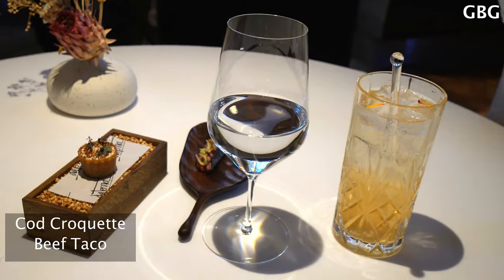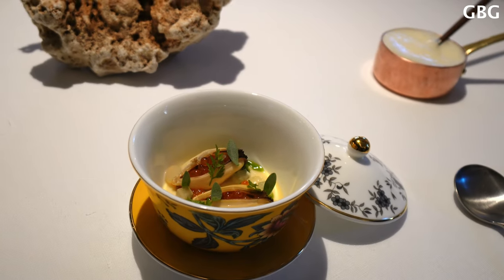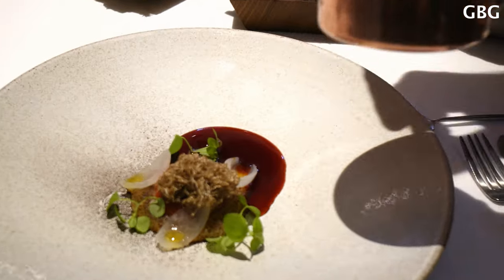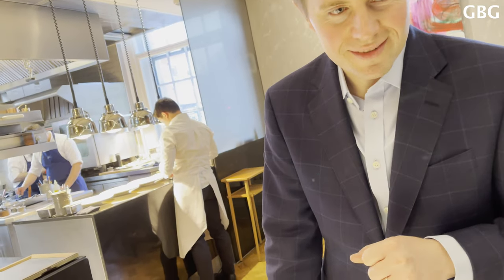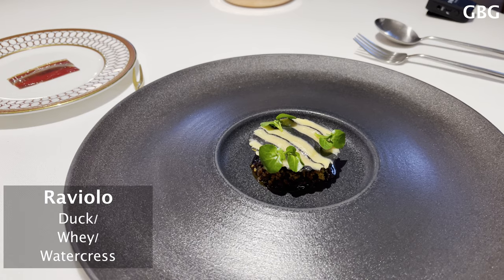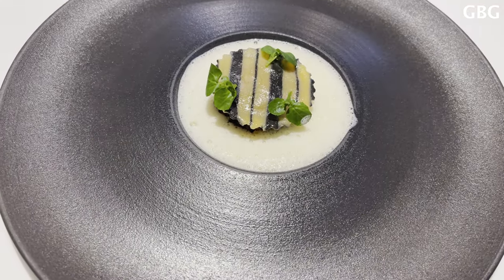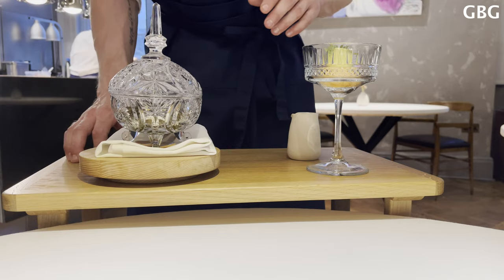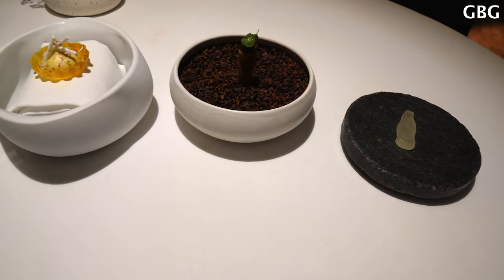Best 2 Stars Michelin Da Terra Innovative Modern European Blind Long Tasting menu Fine Dining London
Da Terra Best Michelin 2 Star restaurant modern nInnovation Modern European Blind Long tasting menu Fine Dining London

Da Terra sits within an impressive Victorian hotel and, in contrast to the grandeur of the exterior, has quite an understated, modern look.

I had the long tasting menu in Da Terra, the open kitchen keep you a peek into a chef presentation of foods. exception service, surprised blind menu, good quality ingredients used, staffs were knowledgable and thoughtful. My favorite is arctic charr, very beautiful rose shapes and tasty.  3 homemade cultured butter with warm, good texture sourdough bread and mouthwatering bone marrow. I have a joyful good time fine dining experience in Da Terra

Da Terra with the chefs team had put together a menu that show adds a modern European cuisine colour burst through, presentation is striking, and the menu builds beautifully as you move from course to course, eagerly awaiting the next captivating combination of flavours. Dishes are delivered by the chefs with a detailed and passionate dialogue, and the wine matches are thoughtfully chosen, with admirable breadth and originality. All combining the flavours of Rafael’s Brazilian and Italian roots.

Chef Rafael Cagali hails from Brazil and his great grandfather was from Italy, and these influences, along with time spent working in Spain, come together in skilfully crafted, highly original dishes founded on Brazilian traditions.

Long Tasting menu

Caipirinha

Cod Croguette
Beef Taco, Stout Cup and Takeggio Doughnut

Artic Charr
Bought on Springs, courgette, tucpi

Custard
Mussel, sake mash, trout roe, seaweed

The Chicken
Wings, liver, foot, yolk, onion]

Sourdough
Bone marrow, cultured butter, olive oil

Moqueca
Wild halibut, palm heart, farofa

Raviolo
Duck, whey, watercress

Cornish Lamb
sirloin, kale, cassage, sweetbread

Romeo & Juliette
cheese, guava

Bada
cachaça. Pistachio, kaluga hybrid

English Raspberry
sheep’s yogurt, 40 year old balsamic

Petit four
sweetcorn tartelette, açai Betty sorbet, liqueur candy

0:00 Introduction
0:37 Cod Croquette Beef Taco
1:00 Stout Taleggio Doughnut
1:21 Arctic Charr Houghton springs/ Courgette/Tucupi
2:10 Custard Mussel/Sake kasu Trout Roe/Seaweed
3:20 The Chicken Wings/Liver/Foot Yolk/Onion
4:43 Sourdough Bone Marrow Cultured Butteri Olive Oil
5:54 Moqueca Wild Halibut Palm Heart Farofa
7:31 Raviolo Duck/ Whey Watercress
9:22 Cornish Lamb Sirloin/kale/ Cassava/Sweetbread
10:25 Romeo & Juliette Cheese / Guava
10:52 Baba Cachaça Pistachio Kaluga Hybrid
11:38 English Raspberries Sheep's Yogurt/ 40 Year Old Balsamic